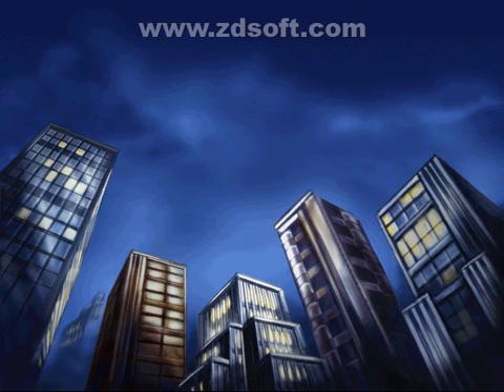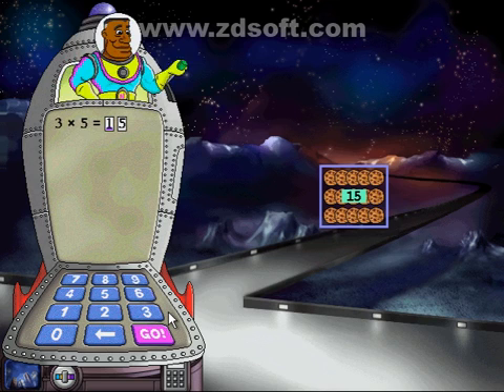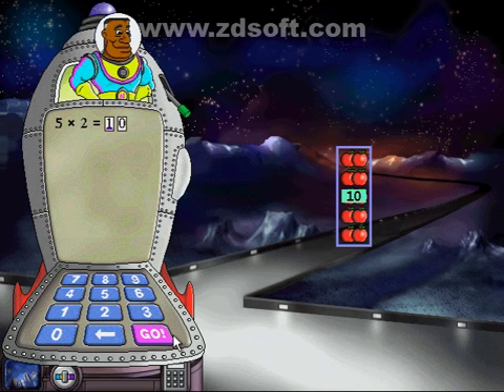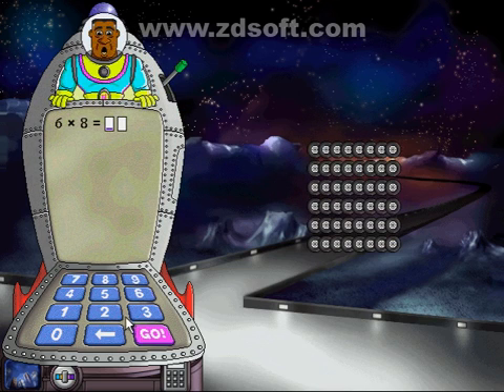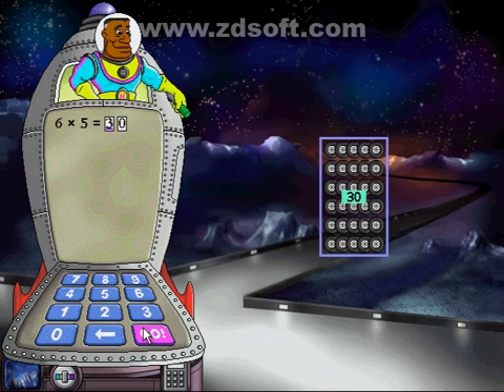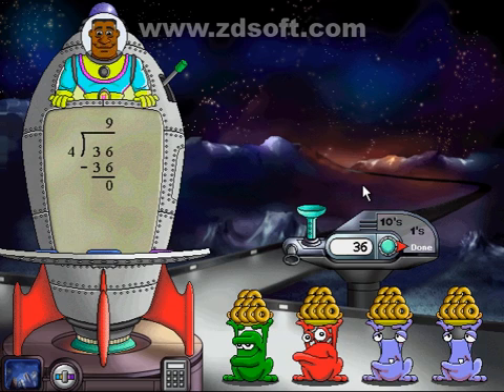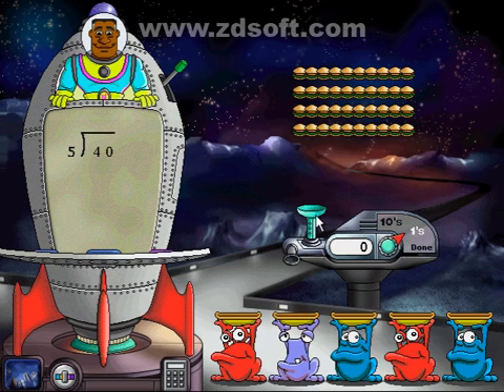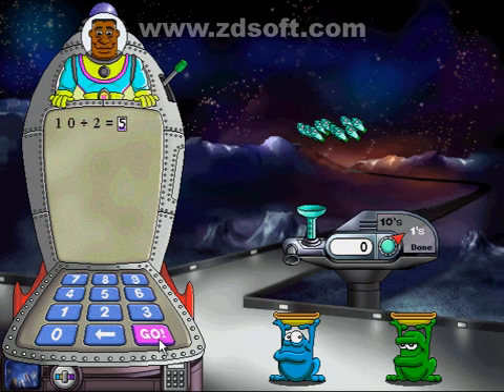Mighty Math Calculating Crew - Captain Nick Knack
Ages 8 to 12 Calculating Crew